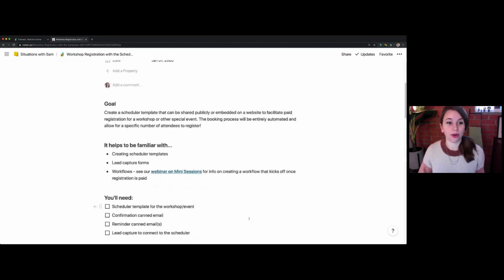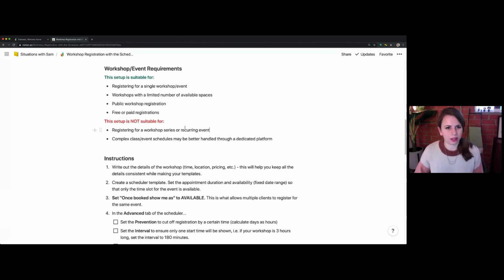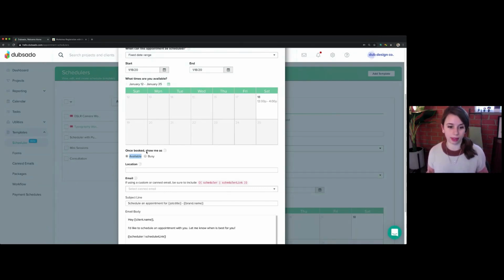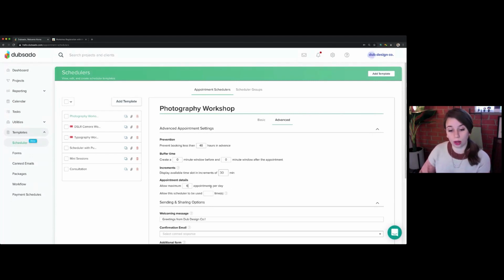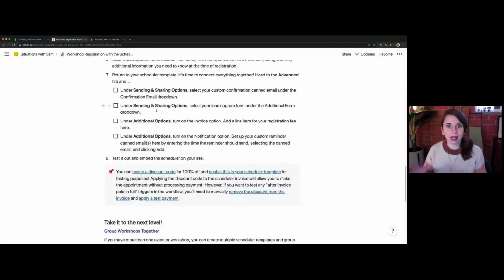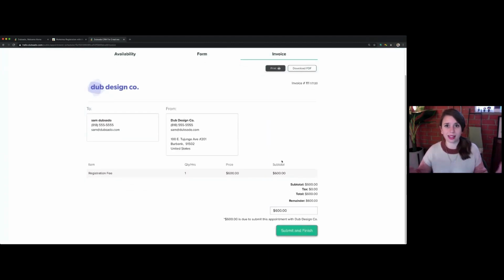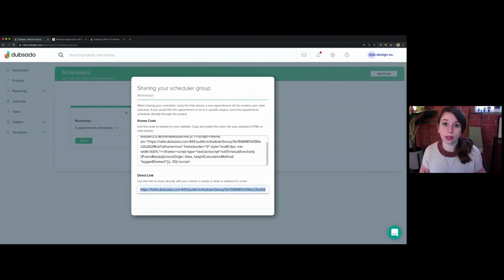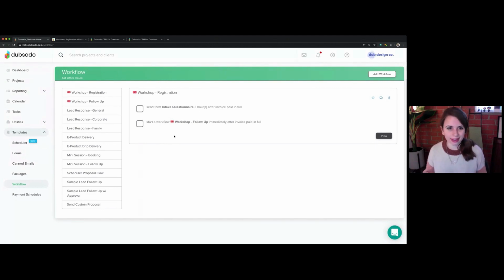Workshop Registration with the Scheduler | Dubsado Webinar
Hosting a workshop or event and need a simple way to get attendees registered without signing up for a separate service? Learn how to set up a workshop registration scheduler template in Dubsado for an automated booking process. We’ll walk through the entire setup step-by-step with tips for building a workflow that kicks off after each registration.

00:00 - Intro
08:15 - Scheduler Template Setup
21:25 - Canned Emails and Lead Capture for the Scheduler
24:33 - Connecting Everything Together and Adding a Registration Fee
31:02 - Additional Options for Setting Availability
34:15 - Grouping Workshops Together with a Scheduler Group
37:11 - Workflow Tips